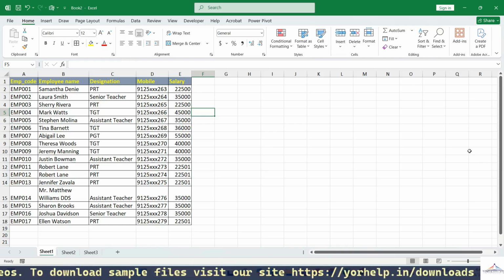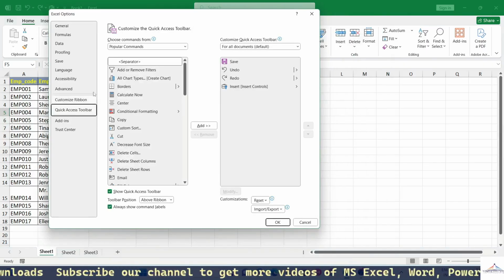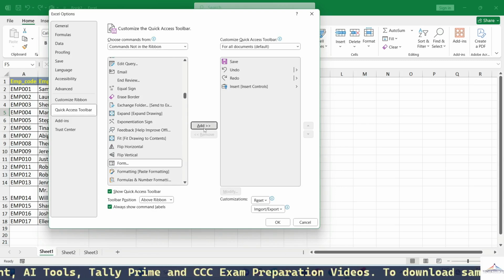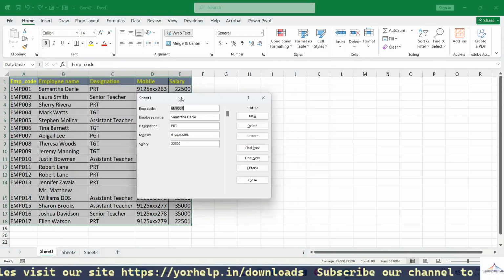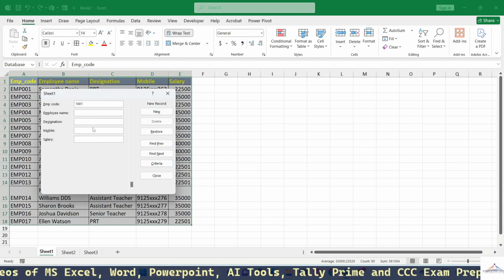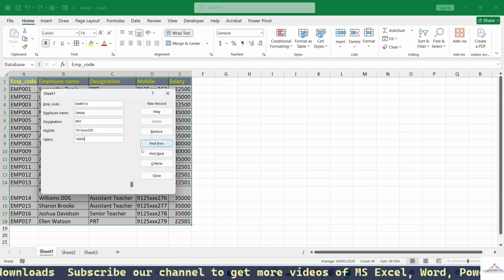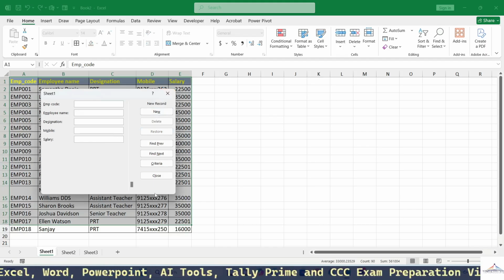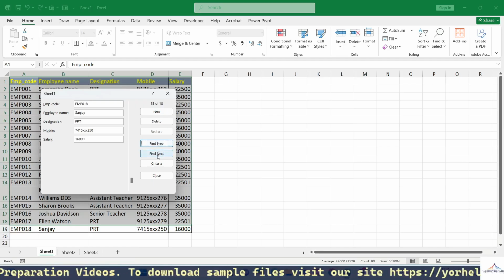How to add form tool in Quick access tool bar | Excel formula and functions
📊 Yorhelp Education पर आपको मिलेंगे
👉 MS Excel Short Tricks & Tips
👉 Excel Formulas & Functions आसान हिंदी में
👉 Daily Excel Shorts — जो आपके ऑफिस, जॉब और स्टडी में काम आएँगे

🚀 हमारे वीडियो देखें और सीखें:
✅ Excel के Useful Formulas
✅ Data Analysis Shortcuts
✅ Office Productivity Hacks
✅ Interview & Job Oriented Excel Skills

अगर आपको वीडियो पसंद आए तो